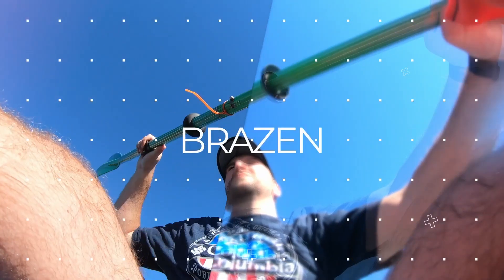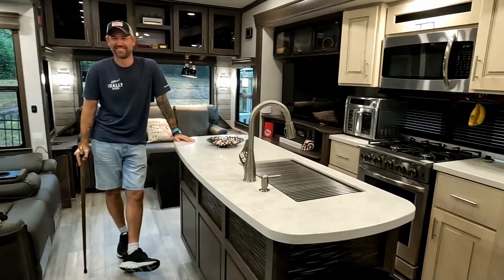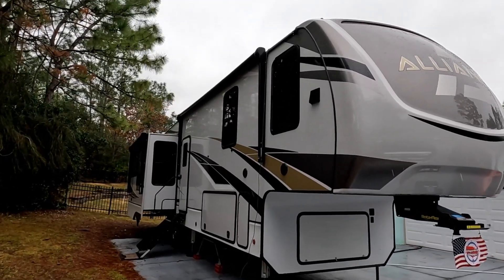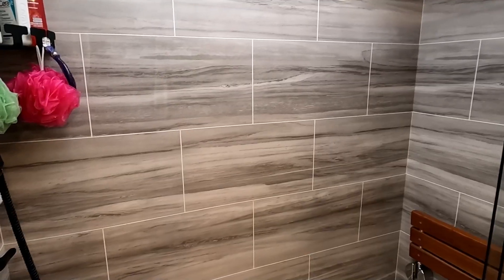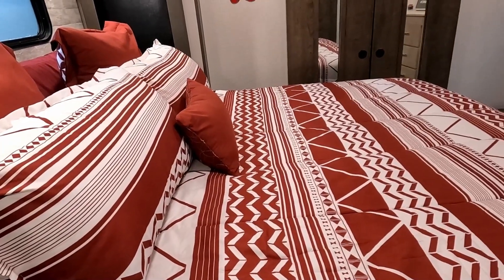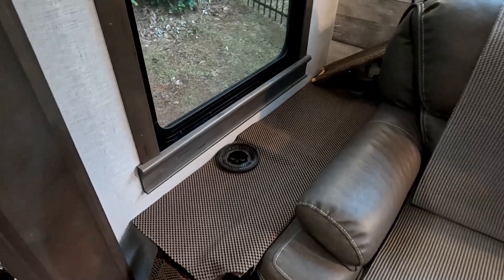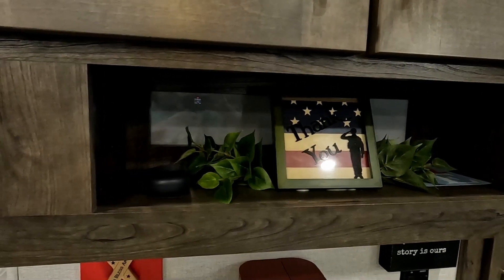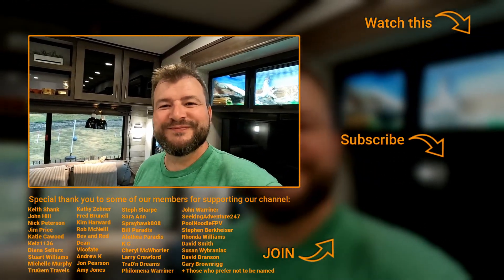New Year, New Rig? | Alliance Paradigm 340RL walkthrough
Over the holiday period, Dustin and Leslie from the @WaywardWaggs have been boondocking on our driveway. Dustin and Laurence discuss some of the pros and cons of a 5th wheel vs a travel trailer and we get a tour of their @alliancerv Alliance Paradigm 340RL

Youtube.com/Wayward Waggs (@WaywardWaggs

⏰ TIMESTAMPS ⏰
0:00 -

4 - Write us a message in the comments. We read and reply to all of them!

All of our favorite products can found